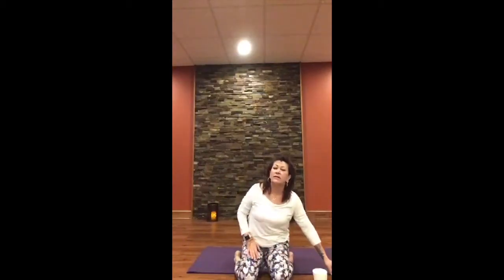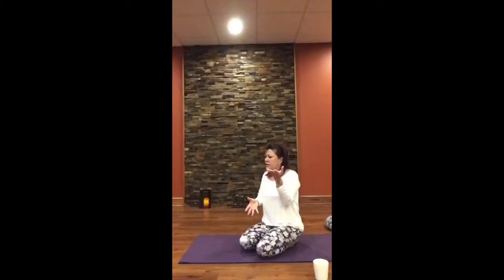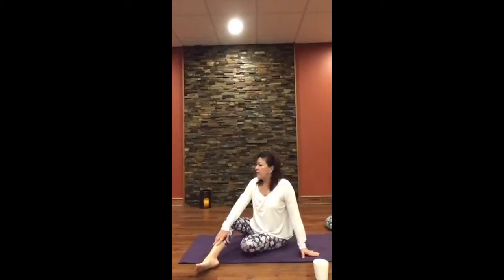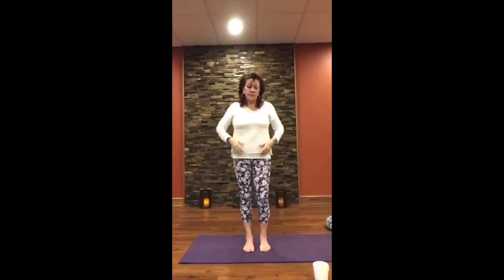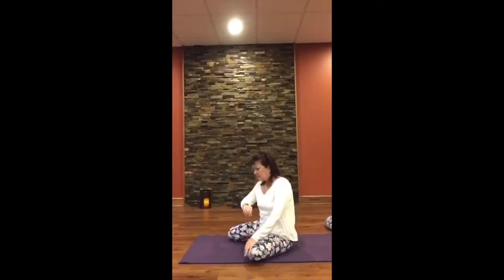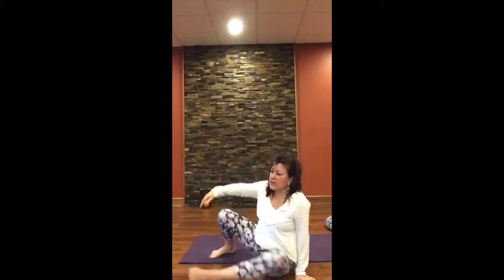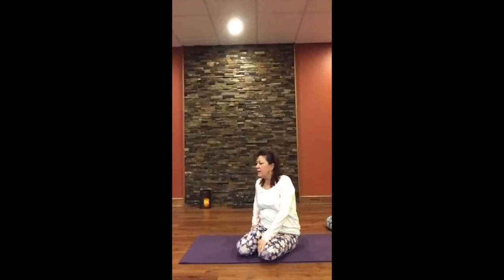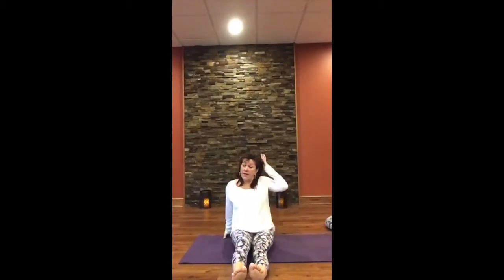3/29 Flow & Meditate with Heidi | Balance Webster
75 minute Flow & Meditate with Heidi! Recorded 3/29/2020 via Facebook LIVE!

With that being said, in the spirit of keeping small businesses alive, we are offering a Virtual Class Pass ($8) through MINDBODY®.